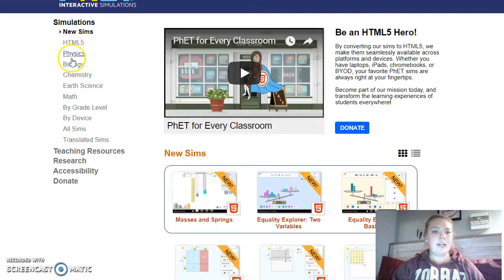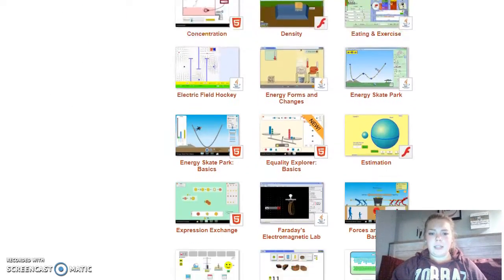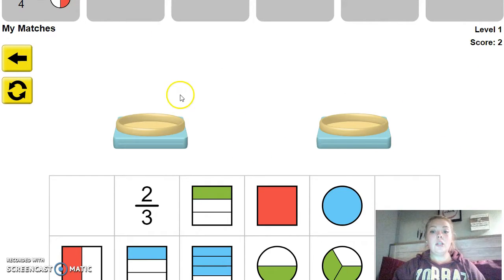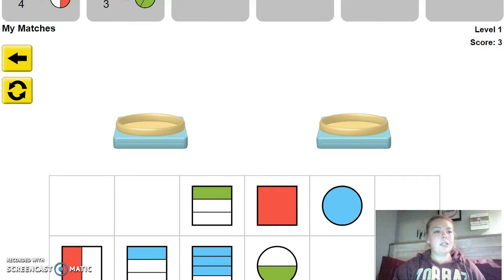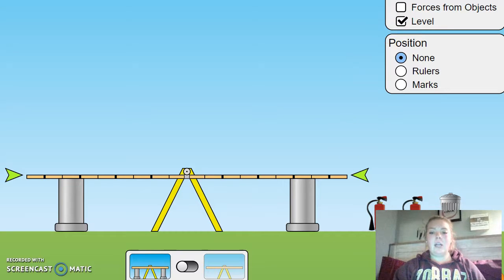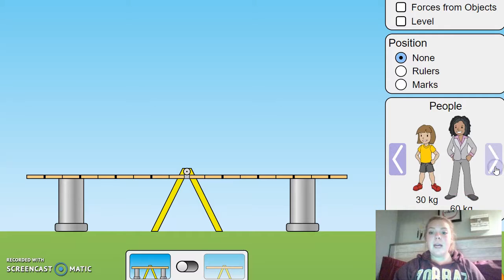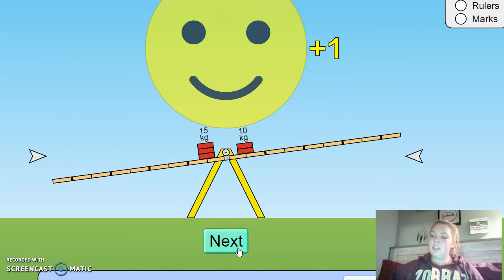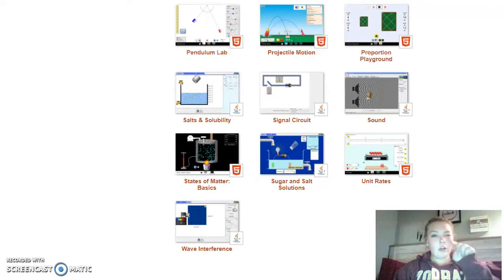phET Screen Cast